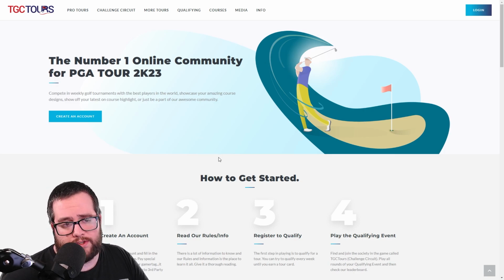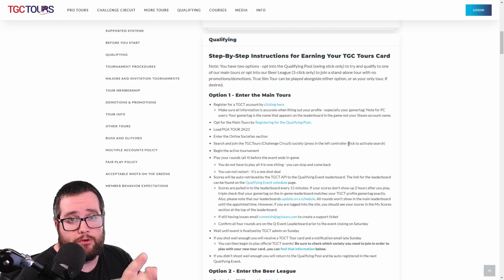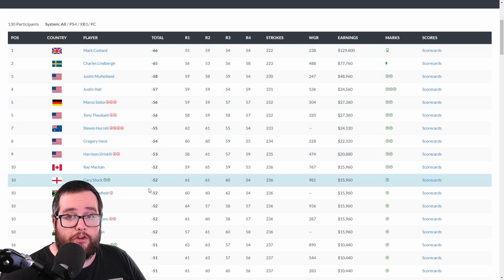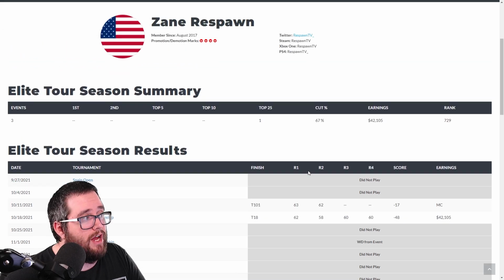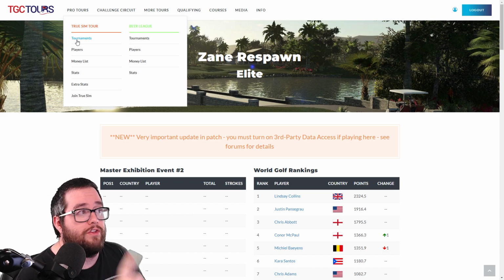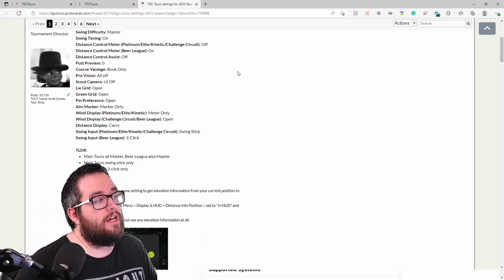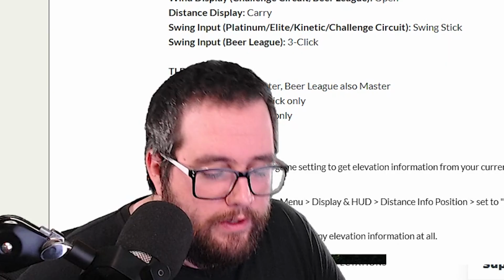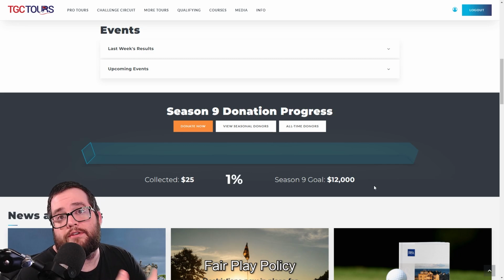The BEST Place to Play Competitively in PGA Tour 2K23